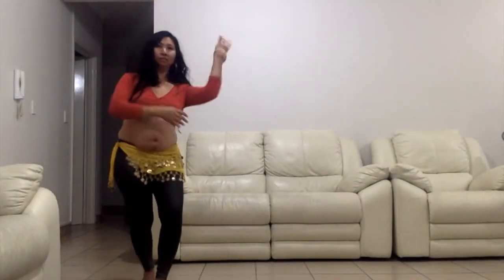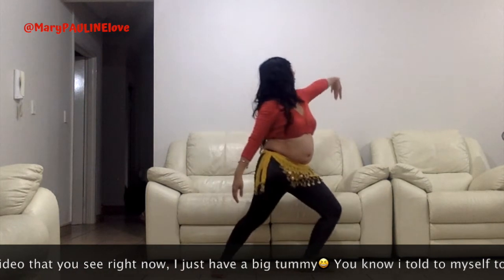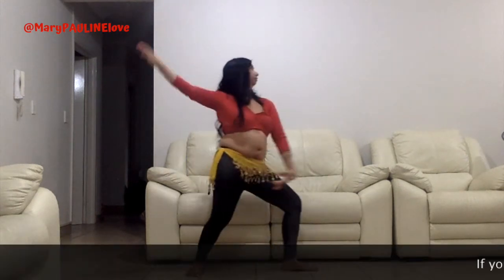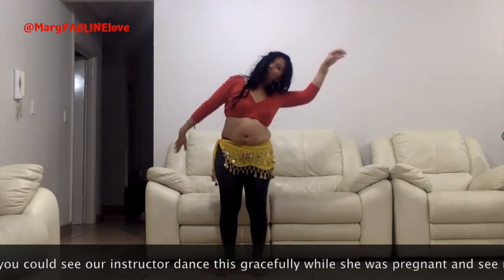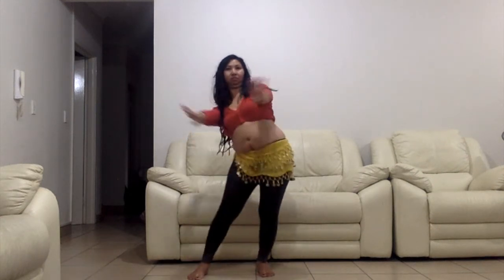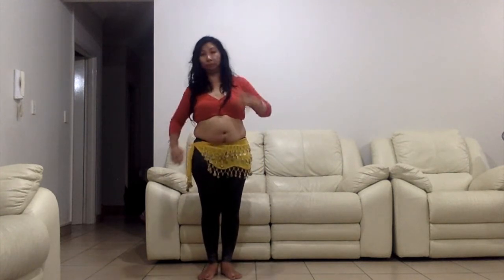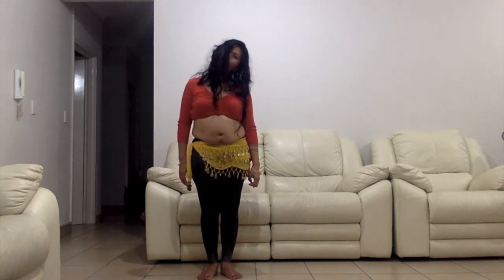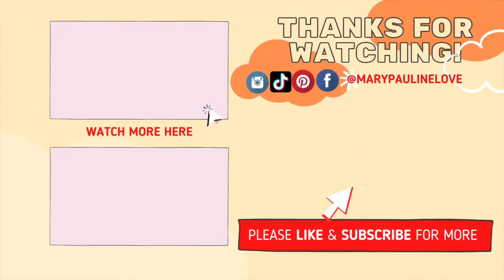Pregnant Belly Dance Tutorial (Cool Down)| Prenatal Belly Dance Fitness With Naia (Voice Over)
I'm truly grateful for your support and thank you 💞 I have a goal to reach 1000 Subscriber this year.

This is the preview of the DVD Prenatal bellydance fitness with Naia.

I have a special FREE 🎯 guide that makes it easy for you to follow this routine. For those who want it pls kindly click this

After a week of filming me,bellydancing while 38weeks pregnant 6 years ago, my baby was born. In 10 seconds with 2 intervals, he came to the world naturally without epidural. Proven gentle dances are helpful to tightens the vaginal muscles to prepares the body for pregnancy/childbirth. It also improves posture and strengthening of back muscles, aids in digestion, increases balance, increases circulation and helps relieve stress. But before I dance, I know to myself that I am safe doing this, I had a normal pregnancy. That is the preview of the DVD that I have right now Prenatal Belly Dance Fitness With Naia that i'm going to show to you the Voice Over content of this DVD . This pregnant belly dance tutorial also for those who would like to learn the basic of belly dancing also perfect for those who think they can’t dance.

bellydancingwhilepregnant marypaulinelove StayHome and dance withme singlemomlife singlemumlife.
belly dancer pregnant
belly dancing while pregnant